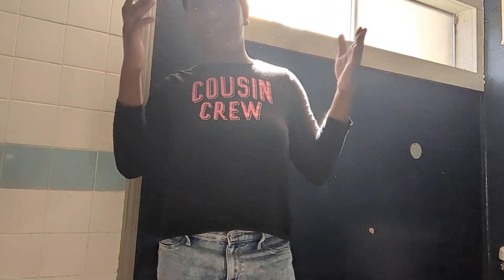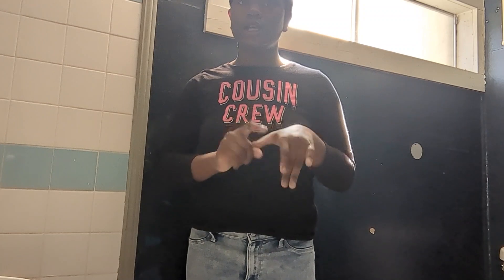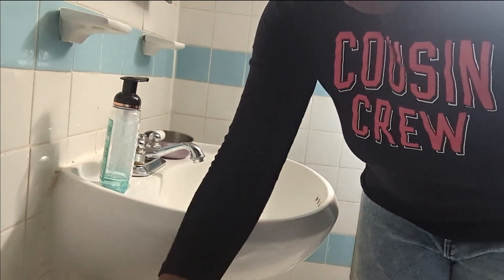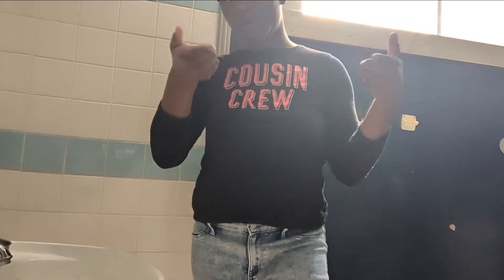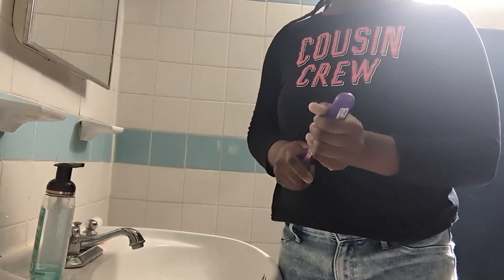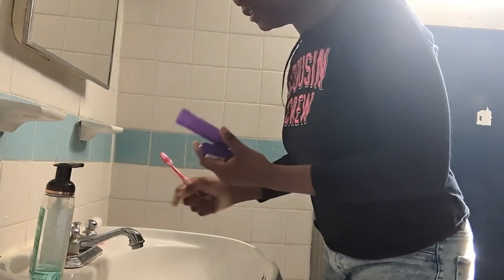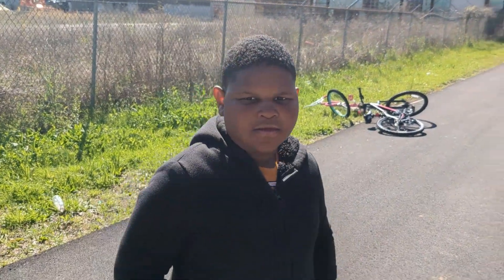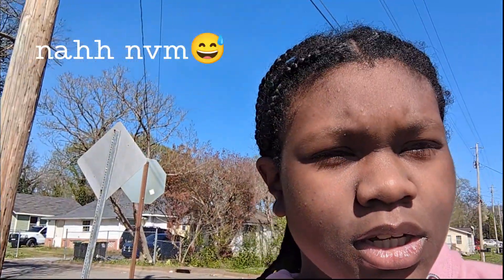Day in a life|| Life with yasmine 🩷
Type Machine
Green Tea
TT moon trails Bold

Stretch pro
Super Ocean Personal Use